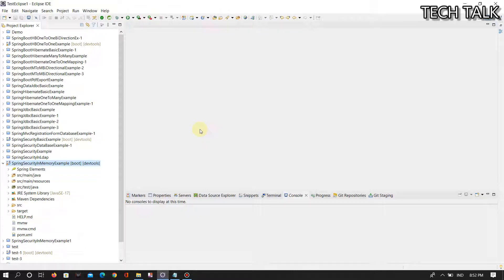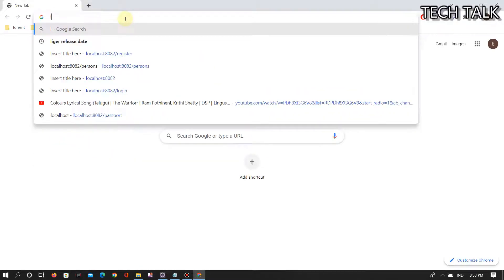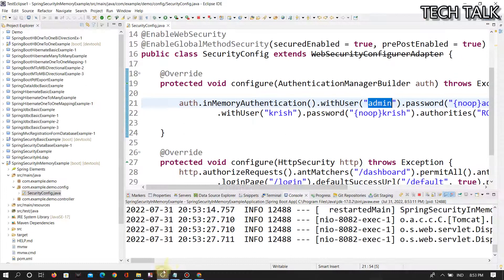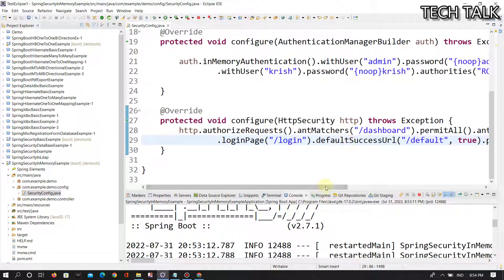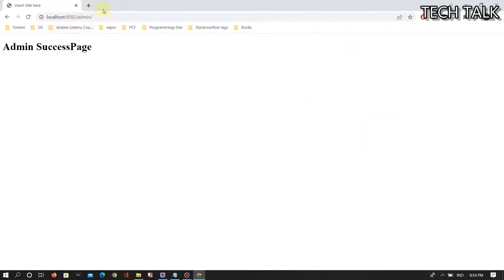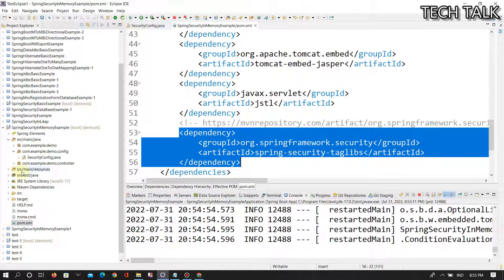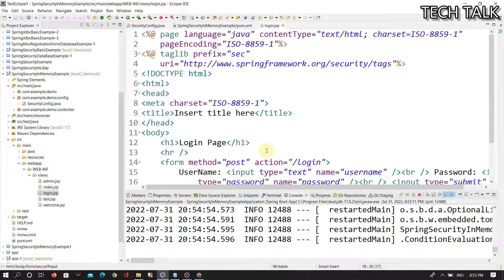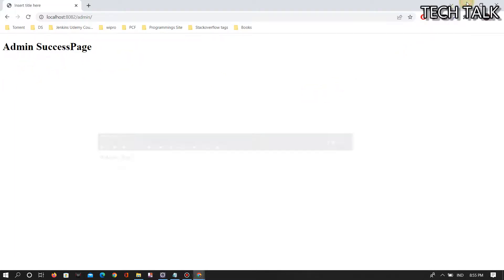Custom Login Form is not working using Spring Security Issue Fixed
In this program I resolved the issue related to custom login form. I hope this video helpful to you.